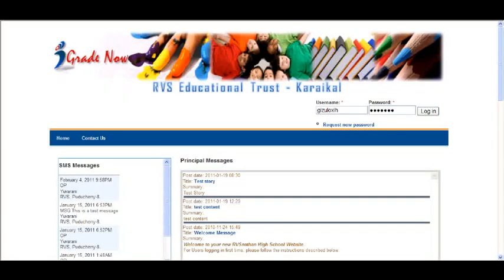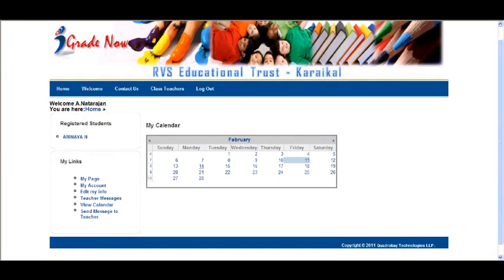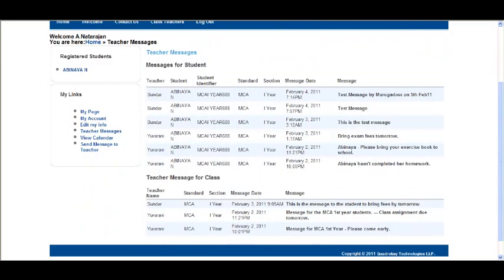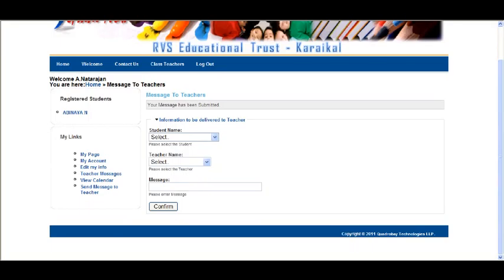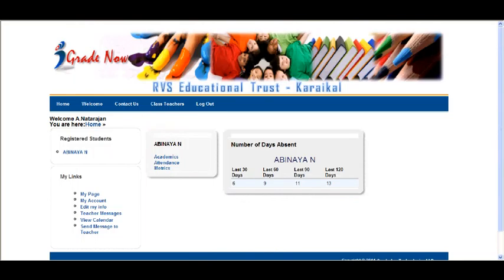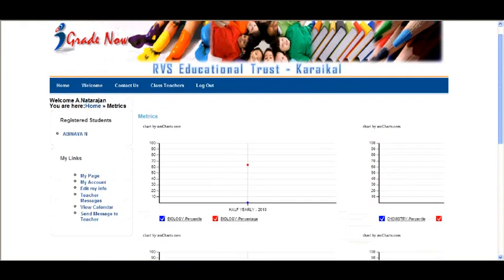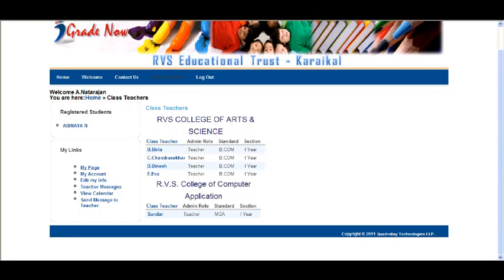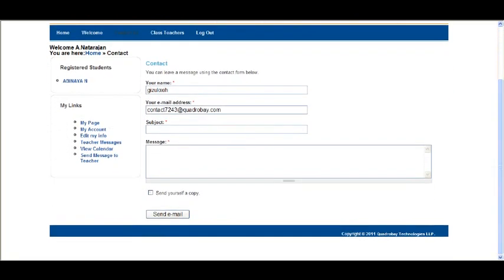QuadroTxt DMC7 Parent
Introduction to QuadroTxt ParentScreen by Murali.